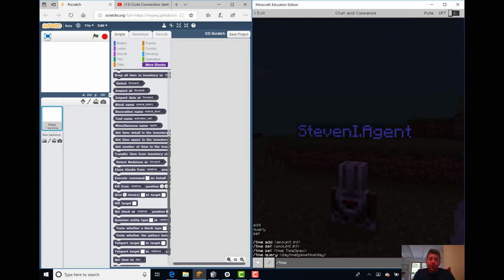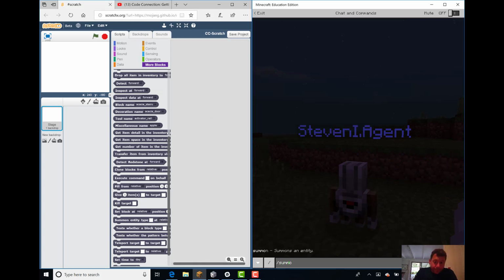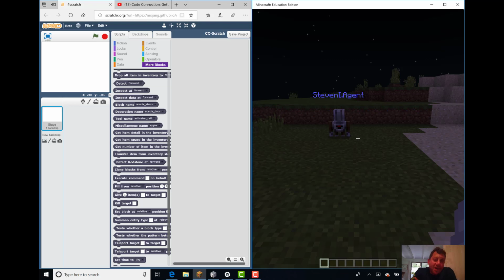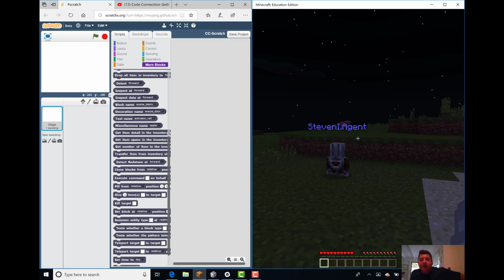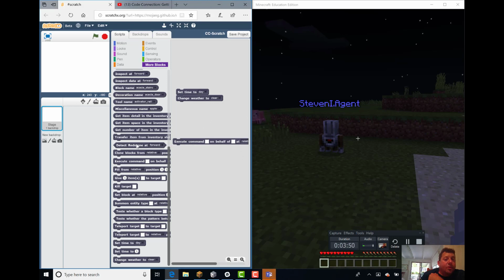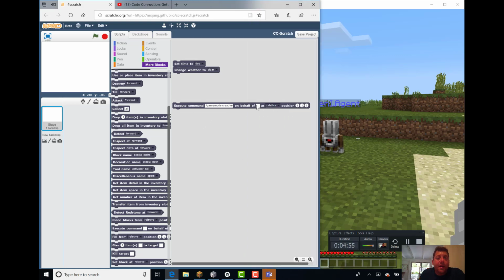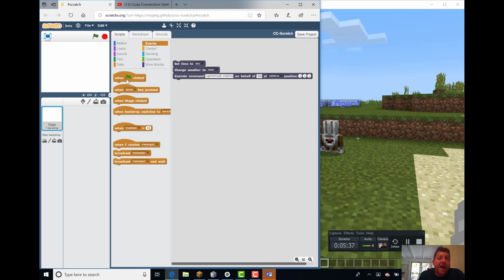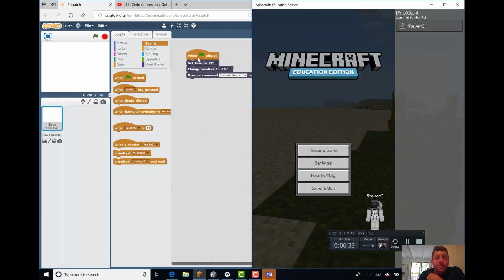Code Connection and Scratch: Setting up game settings with code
In this video We will explore command line code in Minecraft and create some simple world setup code in Scratch that we will activate in Scratch and have it take effect in Minecraft.